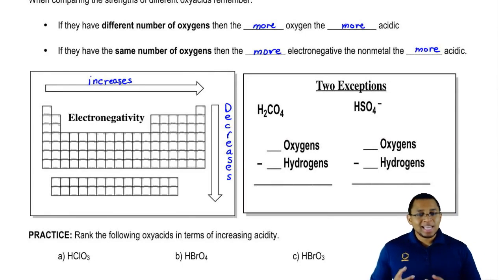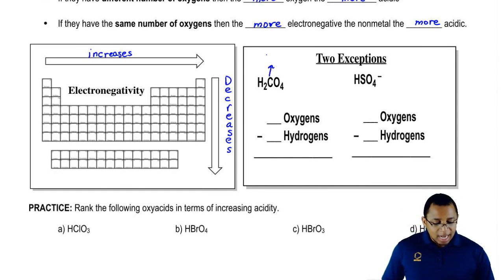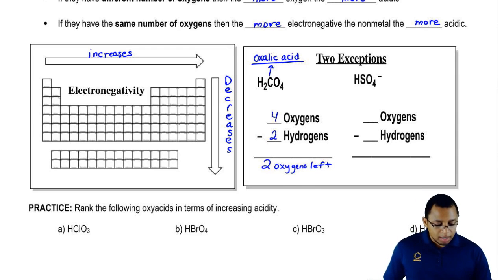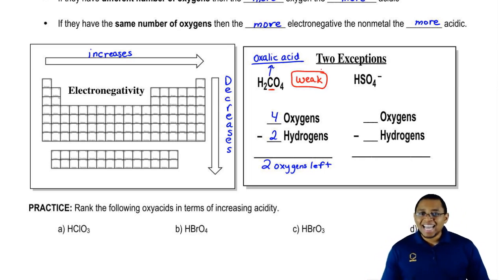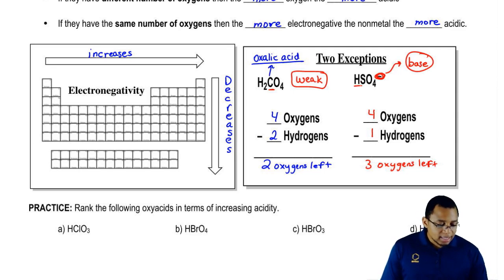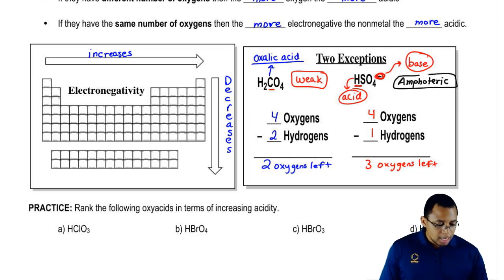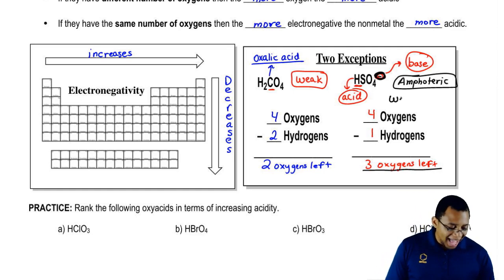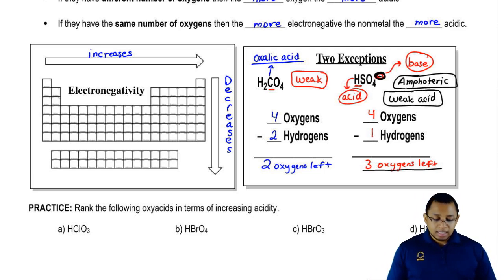Exceptions to the Strength of Oxyacids